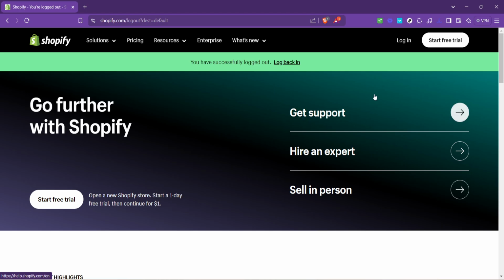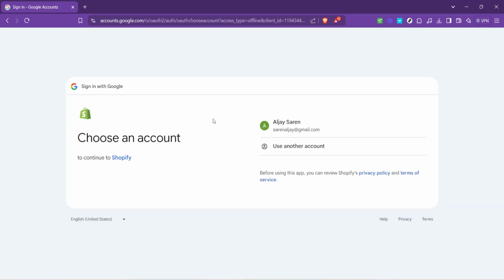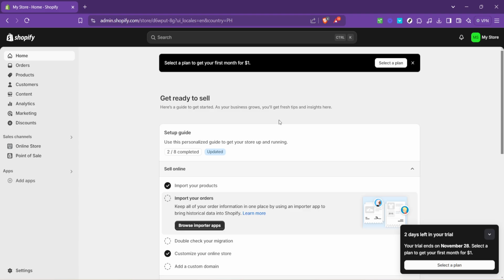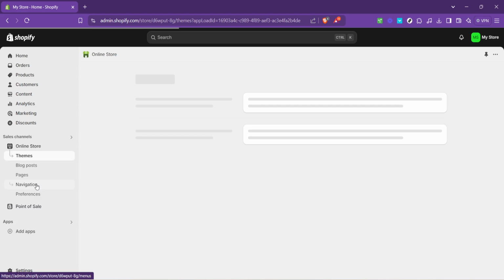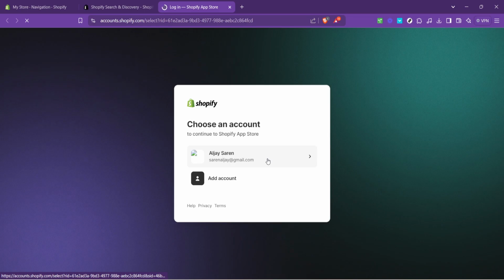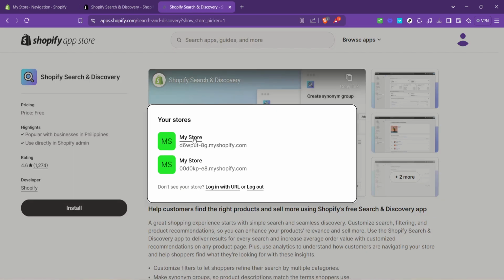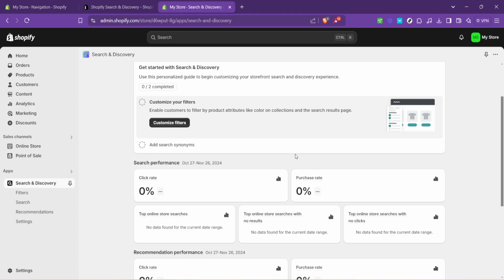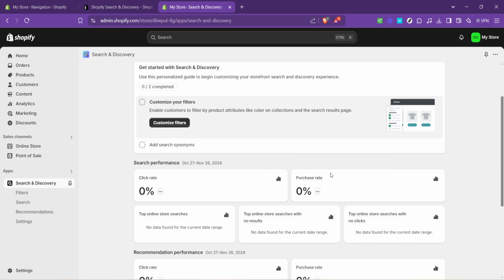How to Filter Shopify (Full 2024 Guide)